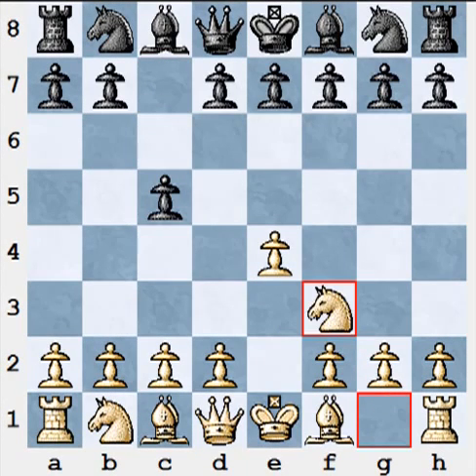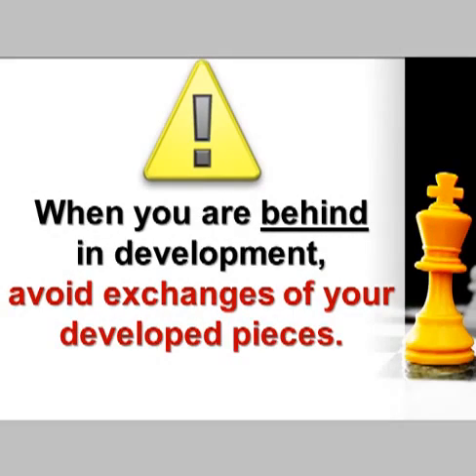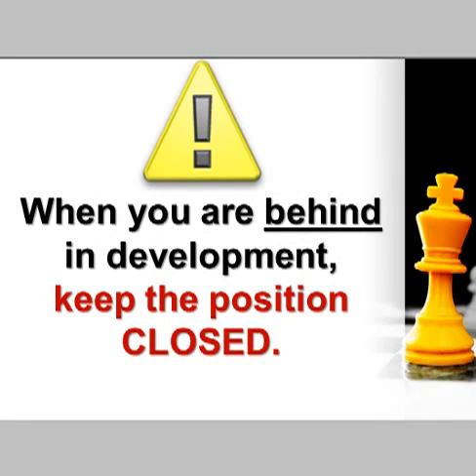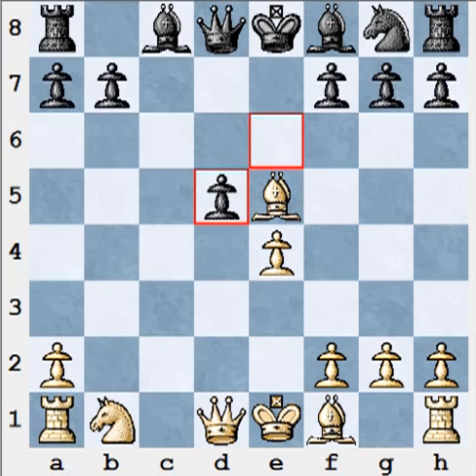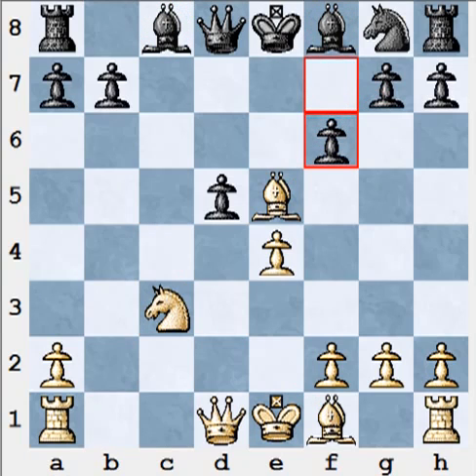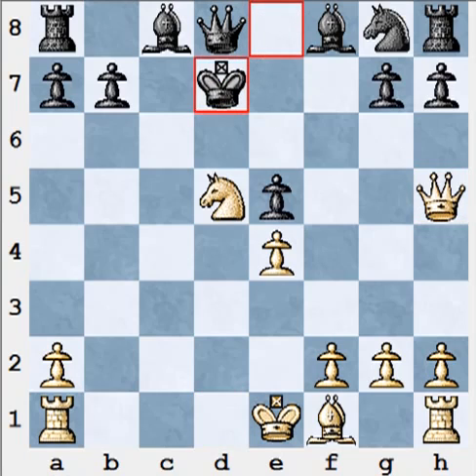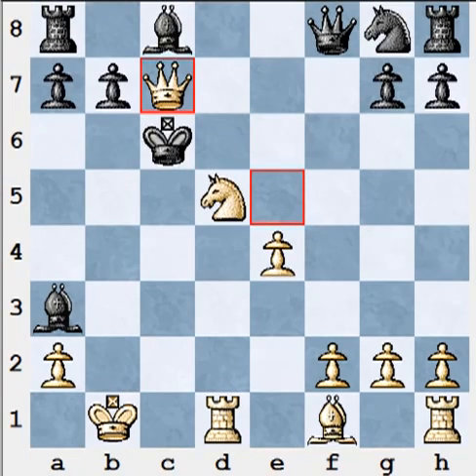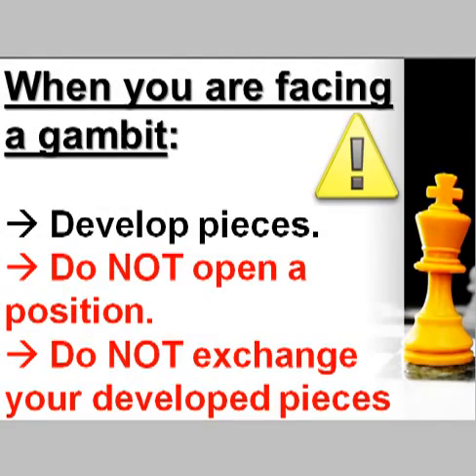Gambit rules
Free chess lesson by International Grandmaster and chess coach Igor Smirnov.